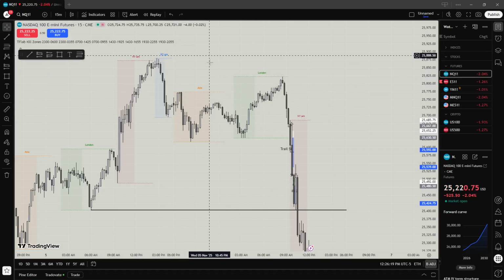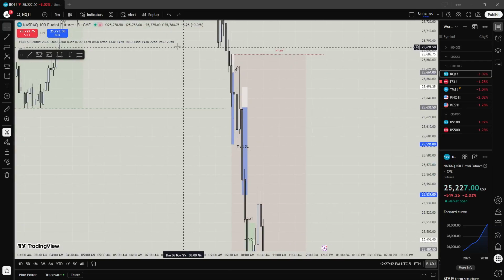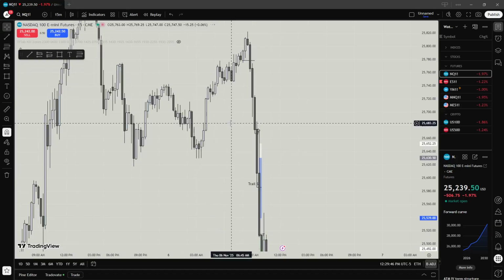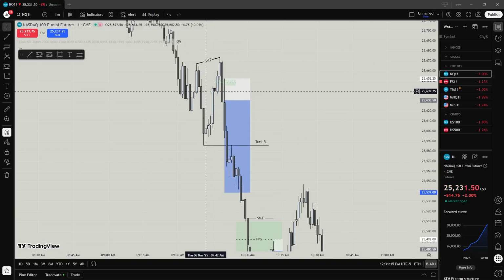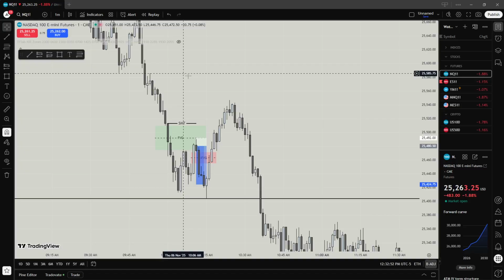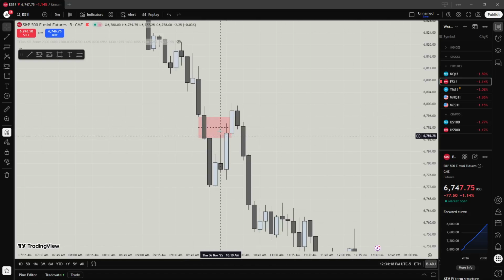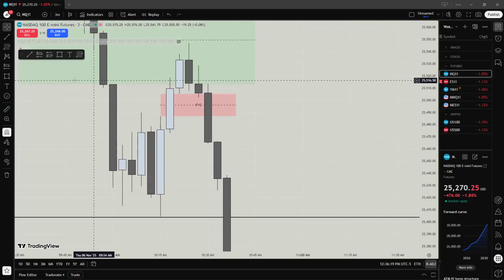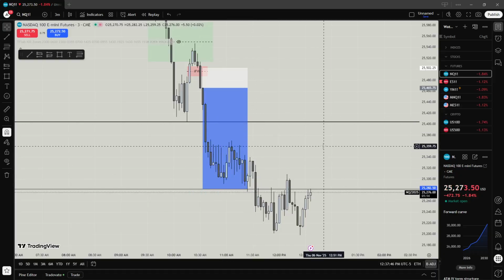Making $3,000 Trading NQ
- Making $3,000 across 2 MFFU evals. Both accounts are now passed and starting tomorrow I will be trading on fundeds. Happy to be back locked in and I think starting the social media has kind of taken some of the stress away from trading because I have more to think about then just the charts.

- 20k in payouts